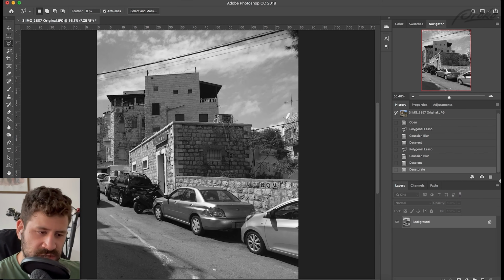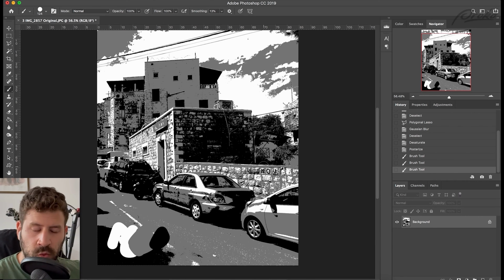Simple Value Palette for Painting Realism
By painting with only a three value palette (white, a mid-value, and black) you can simplify your subject and achieve a realistic impression.

First, turn your reference photo black and white, reduce it to three values using software like Photoshop, and create a simplified guide. Then paint the shapes accurately using only your three value palette. This streamlined method ensures you get realism every time. It's like training wheels, helping you recognize value patterns until you can do it intuitively. Anyone can do this by following the right game plan.

CHAPTERS:

00:00 - Intro
00:31 - Photoshop
02:37 - Focal Point
11:18 - Background
16:29 - Final Touches
18:08 - Outro

CREDITS:

Script - Liron Yanconsky
Editing - Liron Yanconsky, Sean Ramsey